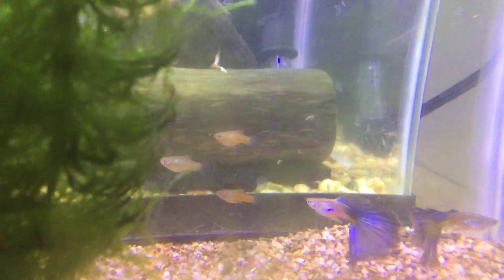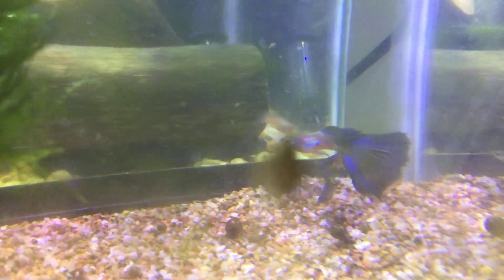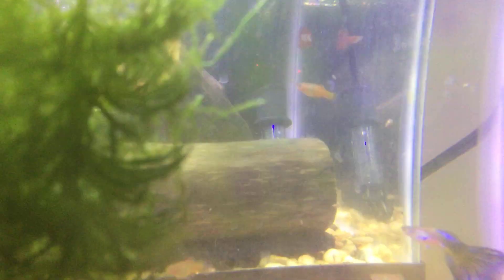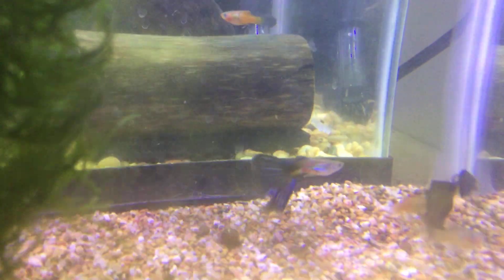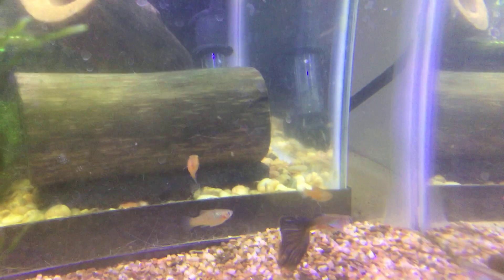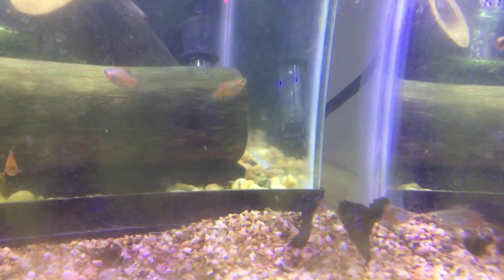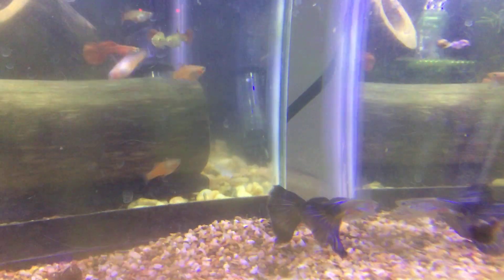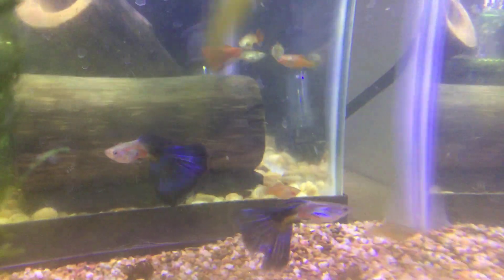American Greens - IFGA Show Stoppers!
After colony breeding these gorgeous fish for the past 7 months, I’ve pulled two of the original males, traded to me as fry, by Rick with BamAquatics. He got plecos from me in return. I’ve pulled these two to begin line breeding daughters back to fathers. Honestly I see nothing  I could imagine imp roving but we will see.